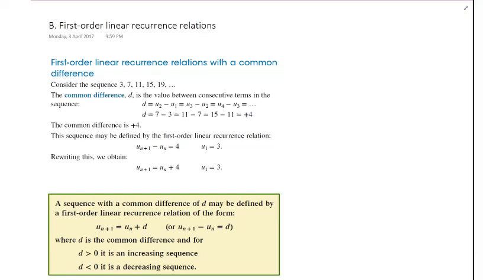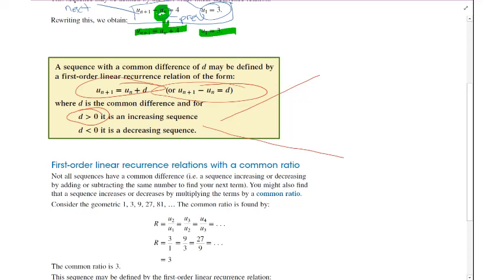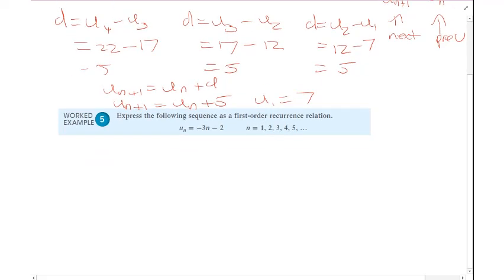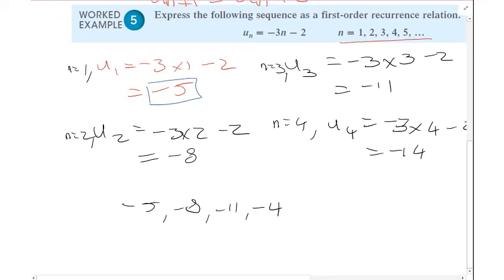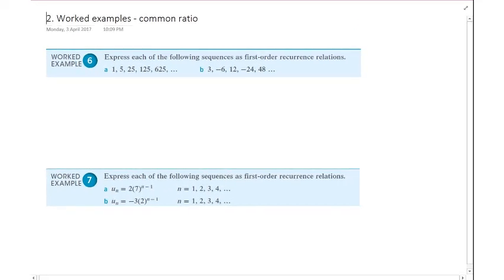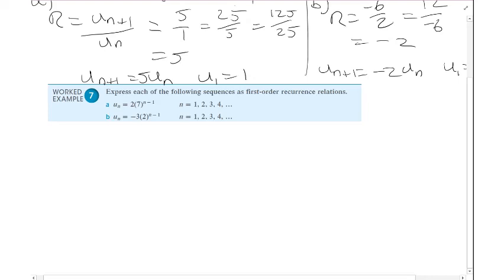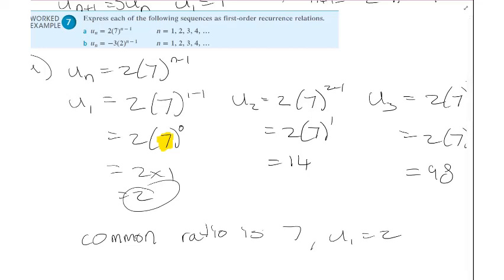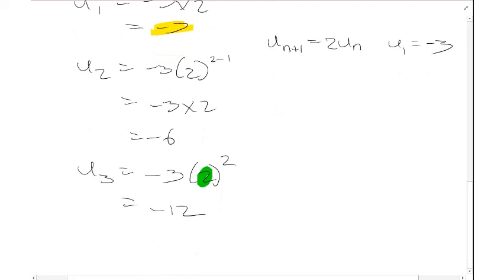First order linear recurrence relations